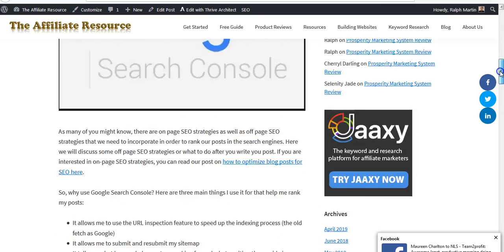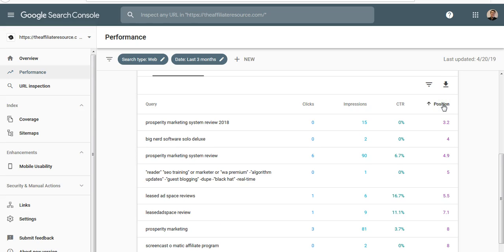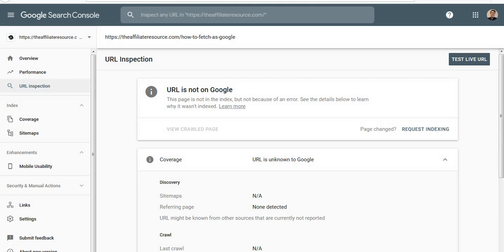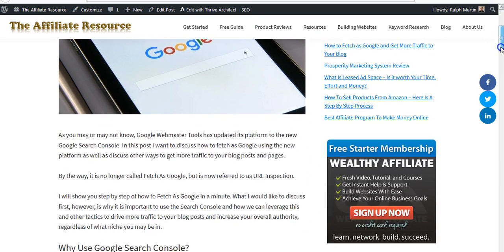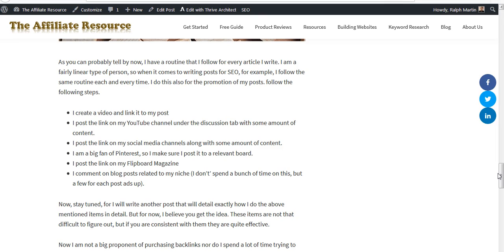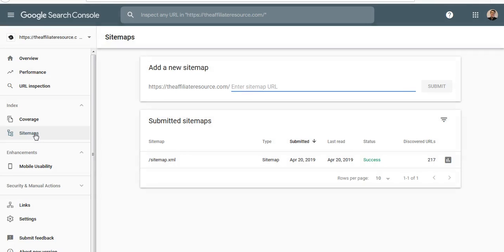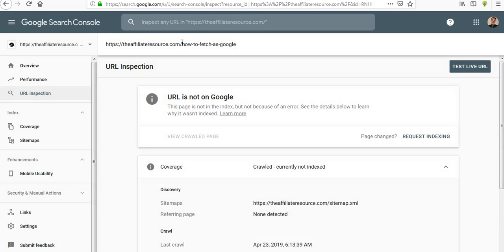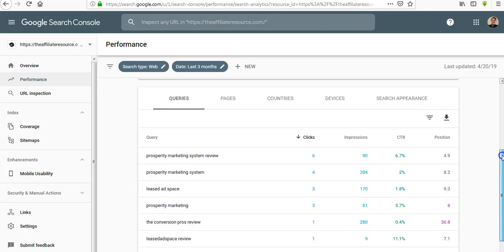How To Fetch As Google - And Get More Traffic To Your Blog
How To Fetch As Google and get more traffic to your blog is what this video is all about.

To get a detailed view of this content visit my latest post and get more traffic to your blog posts

In This video I share with you not only how to fetch as Google in the new Google Search Console, but how to promote your blog post as well to obtain some great back-links to your site.

I also discuss other strategies that will help you rank higher in the search engines and ultimately, how to earn an awesome online income.